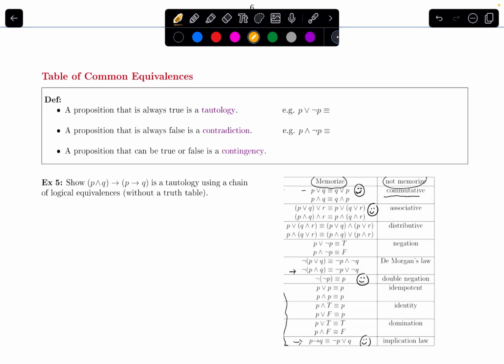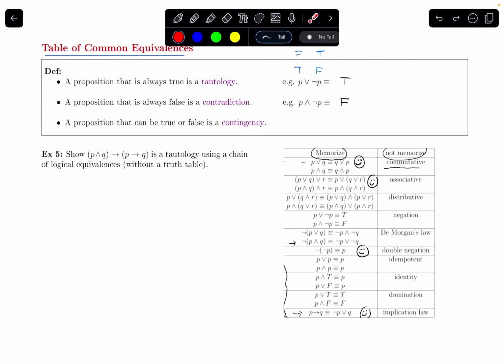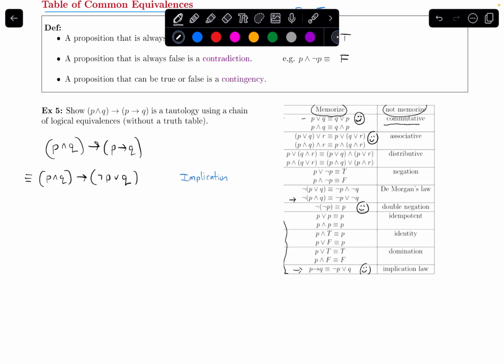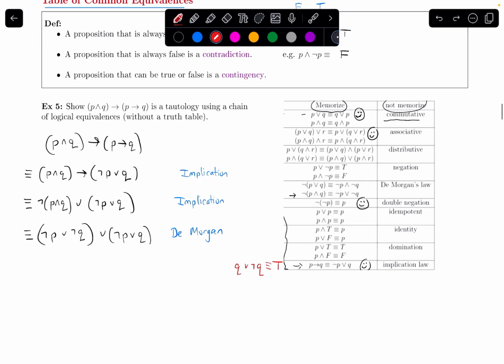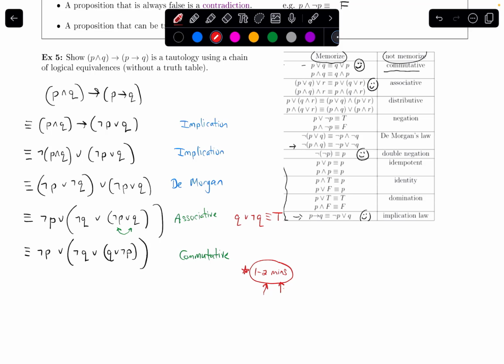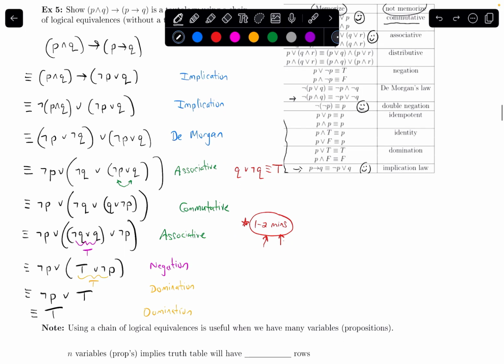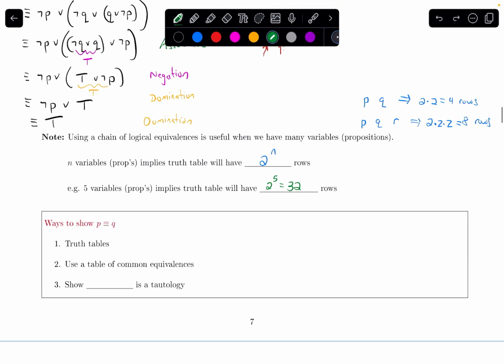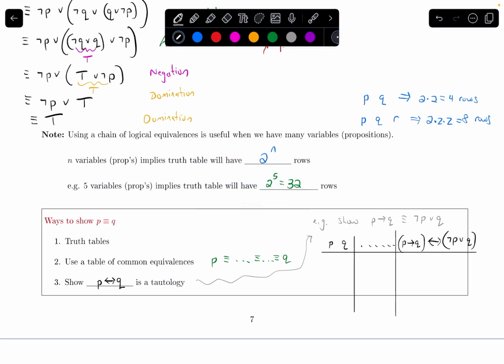1.3.4 Showing Equivalence Using a Chain of Common Equivalences || Logic || Discrete Math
Learn how to prove two propositions are equivalent using a chain of common equivalences. We also learn what it means for a proposition to be a tautology and to be a contradiction.